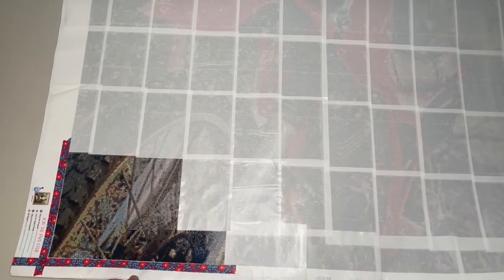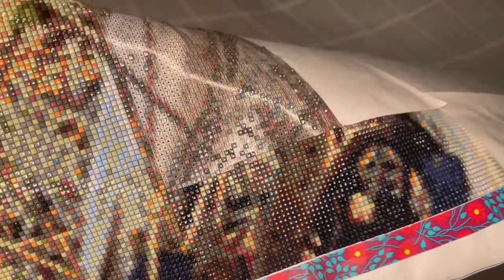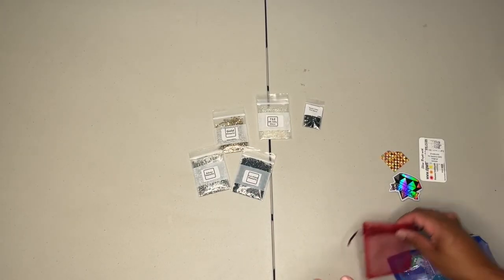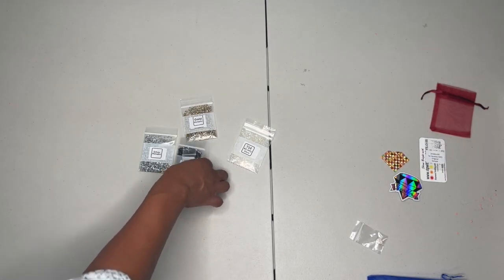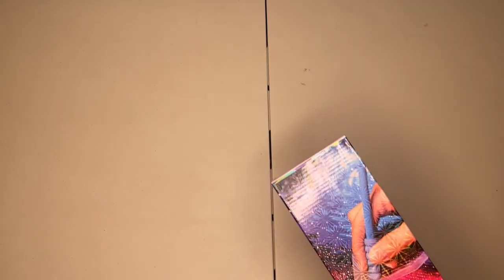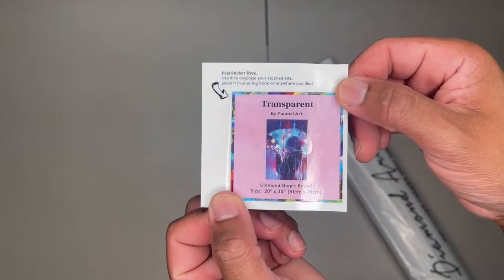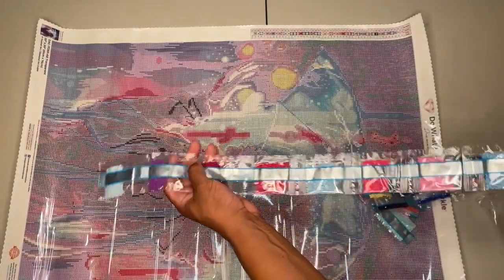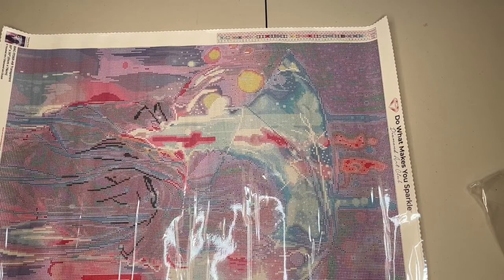Paint With Diamonds Custom Update & Unboxing Diamond Art Club Transparent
Hey there everyone and thank you for checking out this video!

This time around, I give an update on the massive Paint With Diamonds custom I am working on, chat about my continued use of the NyxNotions trays, and an unboxing of Transparent by Diamond Art Club!

It's a long one, so I appreciate anyone that makes it all of the way through. Future videos will be more snack size...but no promises since I'm a talker LOL!

Thanks again for watching and have an excellent day!